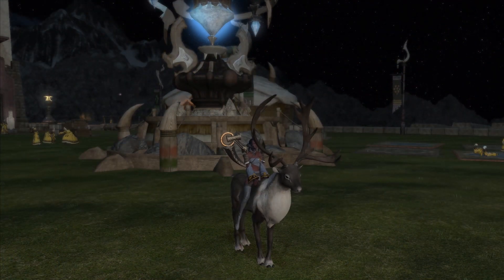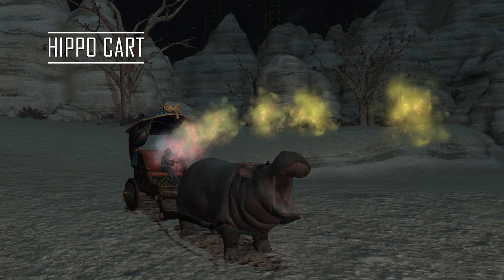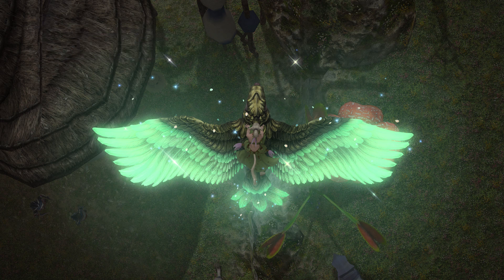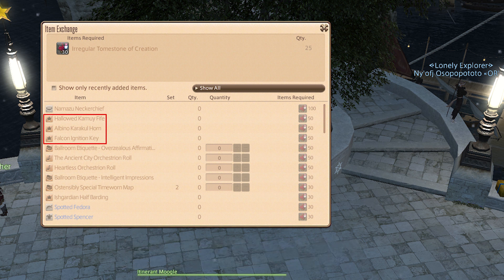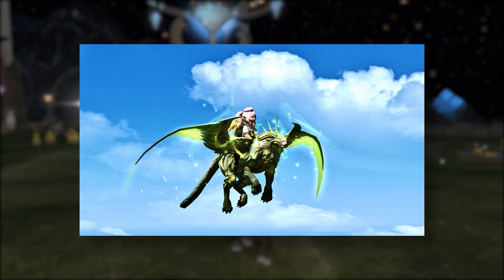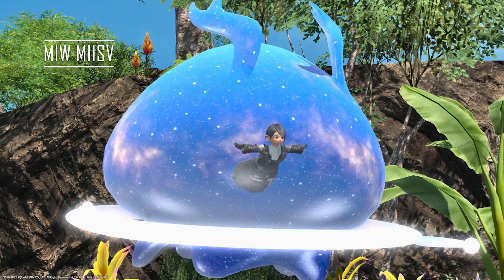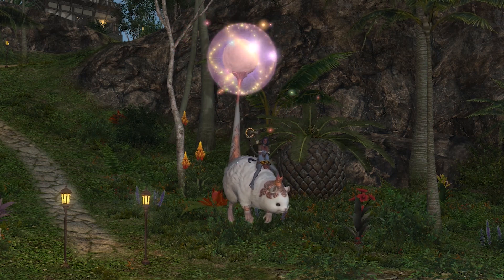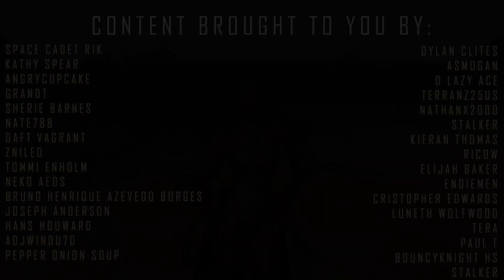ALL Endwalker 6.2 MOUNTS & how to obtain them: quick and easy guide!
Endwalker 6.2 is the continuation of an incredible MSQ storyline, but also a great opportunity to collect some newly released mounts. In this video, I'm going over all the mounts released in Endwalker 6.2 and what you need to do in order to get them!

00:00 Endwalker 6.2 mounts
00:40 Hippo Cart
00:58 Fylgja
01:14 Wondrous Lanner
01:32 Starlight Steed
01:52 Moogle Treasure Trove Mounts
02:22 Sunforged
02:34 Lynx of Imperious Wind
02:51 Island Sanctuary Mounts
03:19 Miw Miisv
03:32 Sil'dihn Throne
03:47 Silkie
04:21 Awesome people!